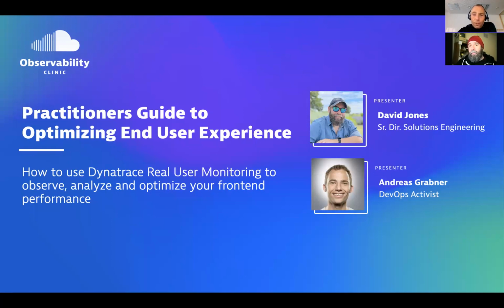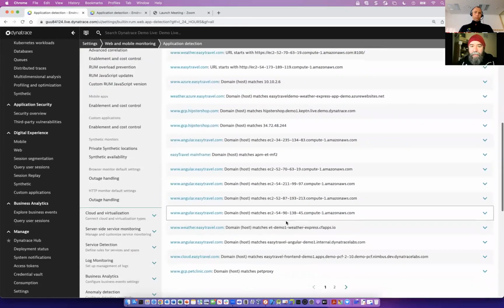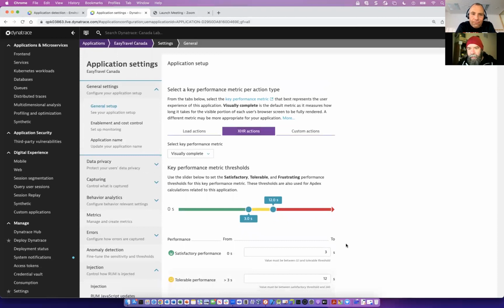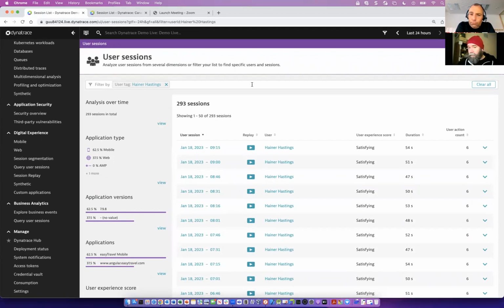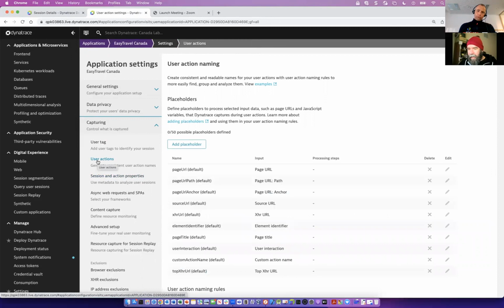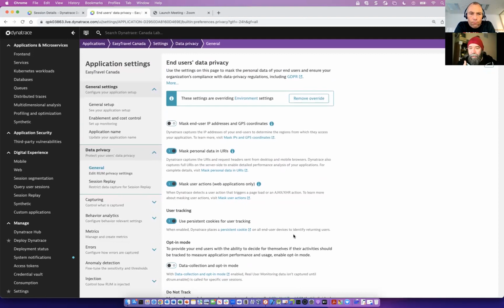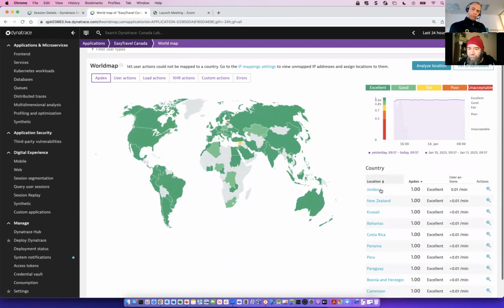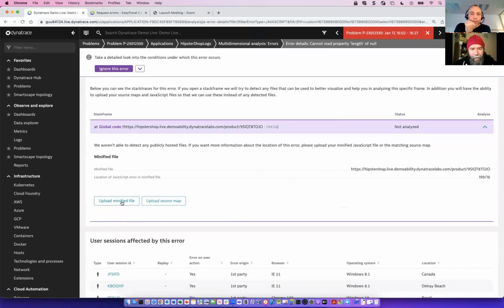Practitioners Guide to Optimizing End User Experience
This is a deep dive technical hands-on session following the previous Digital Performance 101 session, which gave a high-level overview of Real User Monitoring.

In this session David Jones (aka Jonesy), AIOps Evangelist at Dynatrace, is back to cover

1: Deployment Options for Dynatrace RUM: Detection rules, session replay settings, RUM injection
2: What to configure first: Framework detection, user tagging, action naming, conversion goals, privacy settings, and error detection
3: How to explore data: Performance Analysis, Charting, and Dashboarding

Chapter List:
00:00 – Introduction
01:04 – What you're going to learn today
03:15 – Live Demo
05:50 – Default Web Application
06:35 – Detection Rules
14:00 – RUM Injection options
16:15 – General RUM Settings
18:35 – Enabling Session Replay
20:20 – RUM Injection as Code via CI/CD
22:08 – JavaScript Framework Support
24:50 – User Tagging Rules
33:35 – Session and action properties (Adobe, Google ..)
35:48 – User Action Naming
39:24 – Setting Up Conversion Goals
43:28 – Data Privacy Settings
47:33 – Performance Analysis
54:20 – Charting & Dashboarding
56:55 – Error Detection